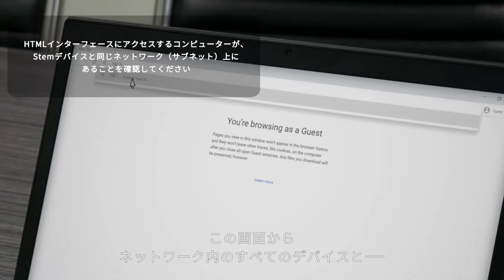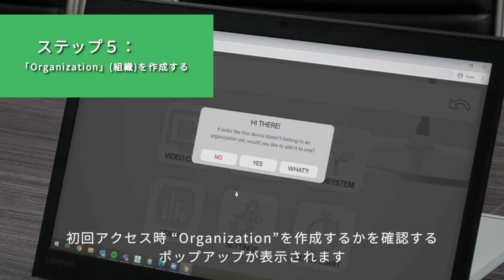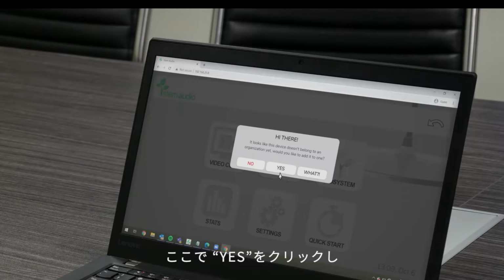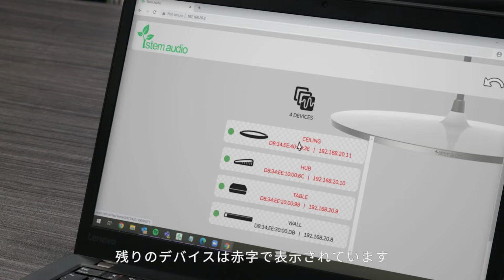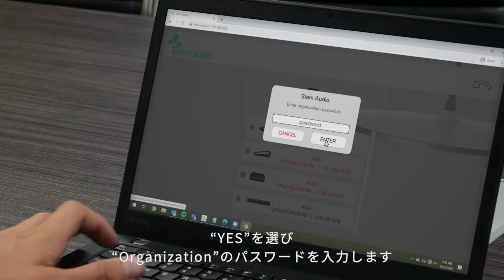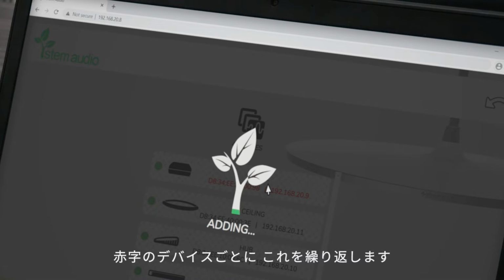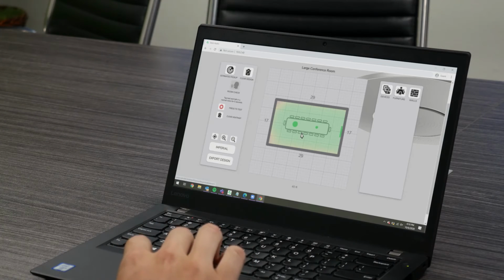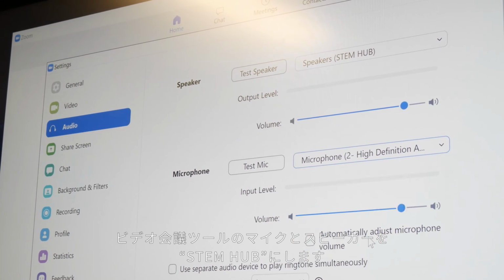Stem Ecosystem | Stemで初めて設定するための9のステップ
このビデオでは複数のStemデバイスを連携させるための初期設定の手順をご紹介します。